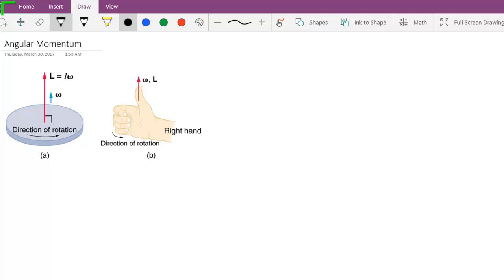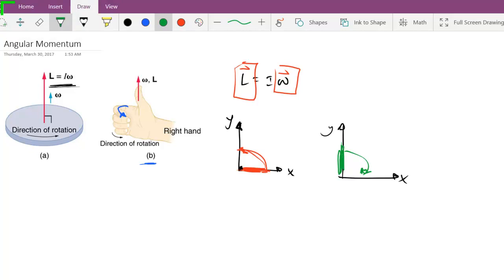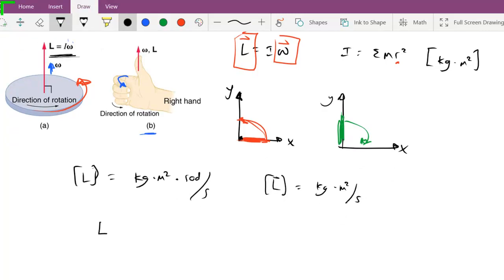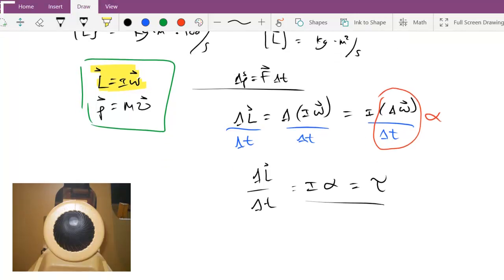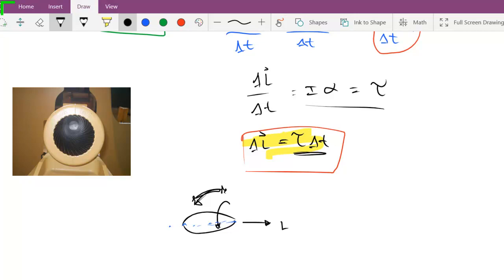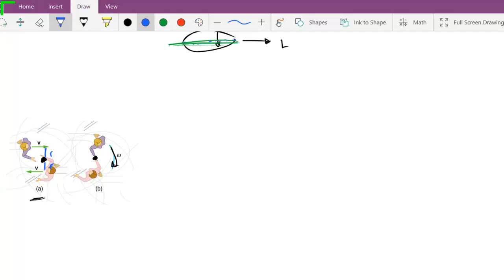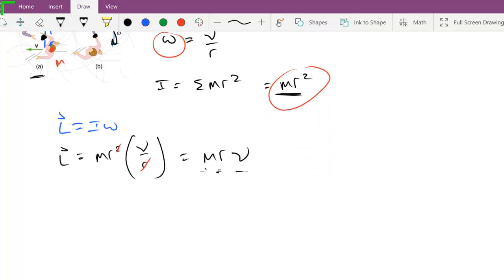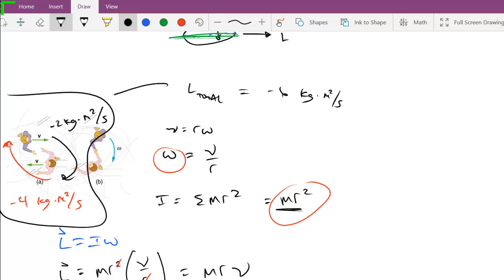09 Angular Momentum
College Physics I Angular Momentum